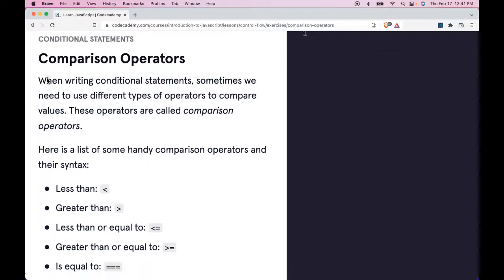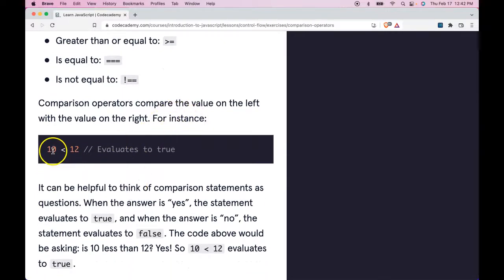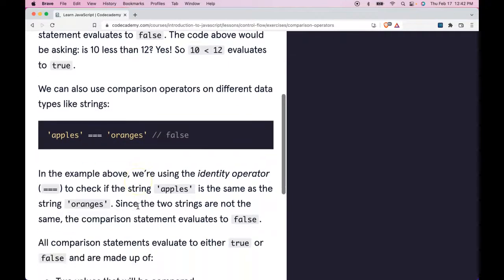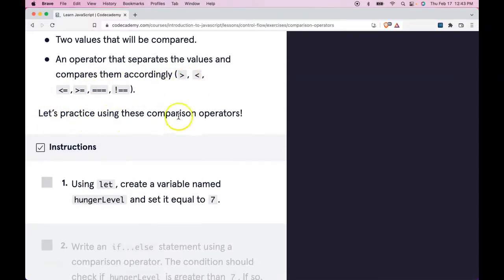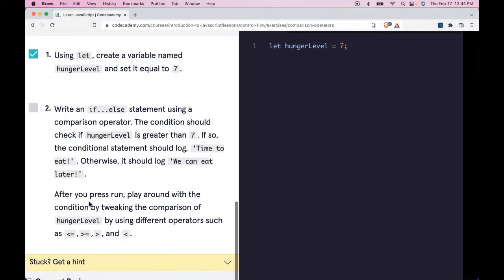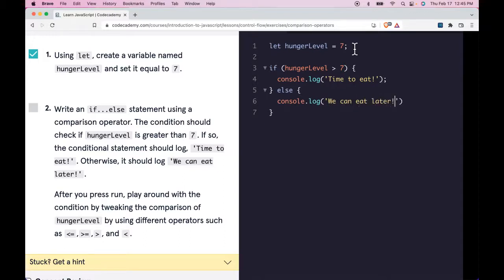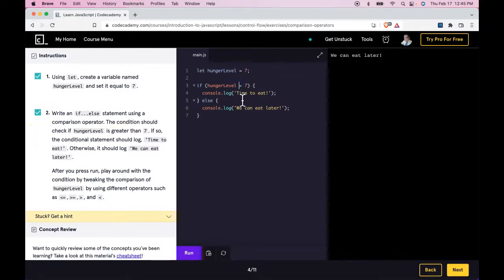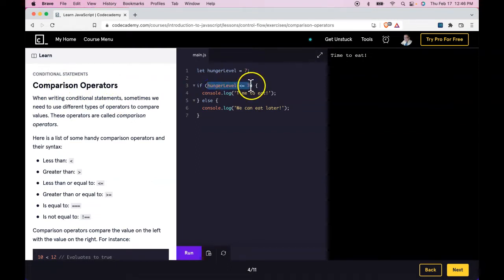JavaScript Comparison Operators Explained, Learning to Code with Codecademy, JS Programming Lessons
In this tutorial for Codecademy's JavaScript course, Conditional Statements section, we take a look at the lesson, "Comparison Operators".  Here we begin to learn how we can use conditional statements in combination with comparison operators, to choose when to run certain code.  We are able to use comparison operators to either return a true or false condition, which will decide whether or not to run a block statement or continue on to the next conditional.  Understanding comparison operators is a huge part of learning conditional statements with JavaScript so make sure to understand this stuff before moving on.  Any great JavaScript developer will understand comparison operators in and out!  Make sure to master conditional statements and comparison operators!  It will aid in learning to truly think like a programmer!